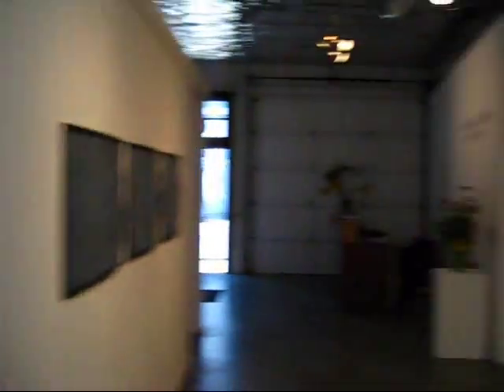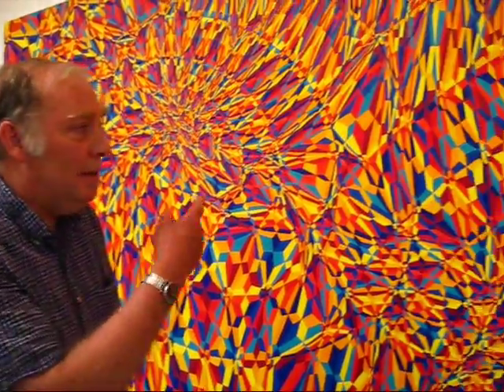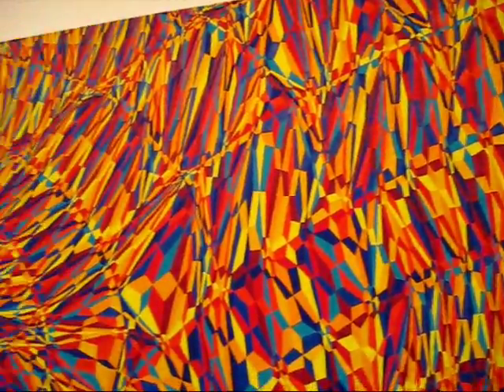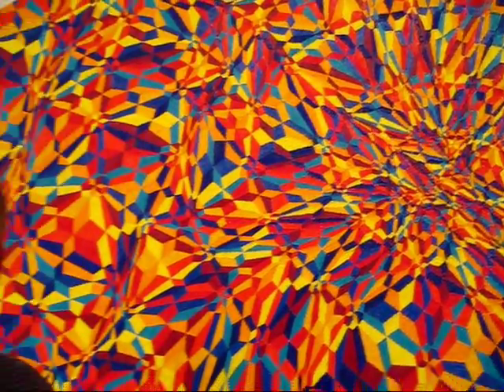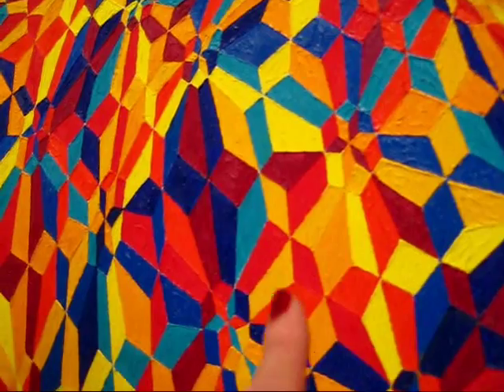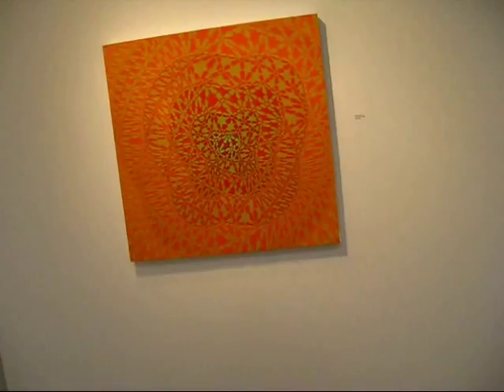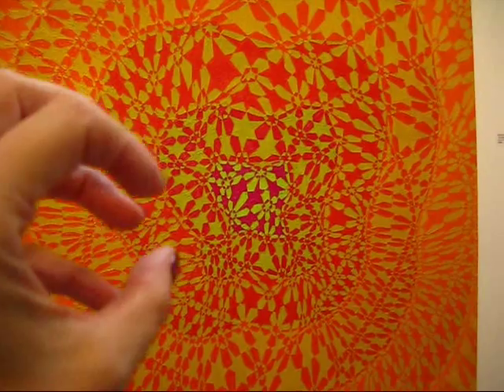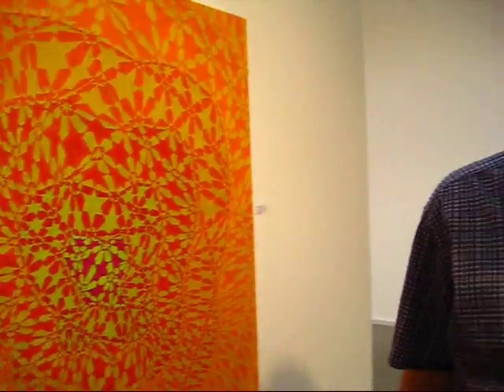Michael Knutson at Blackfish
Michael Knutson is a painter of abstract geometric forms who had this show at Blackfish Gallery in Portland, Oregon.